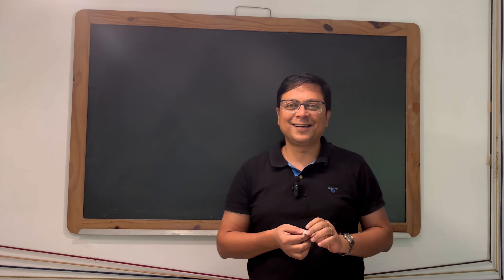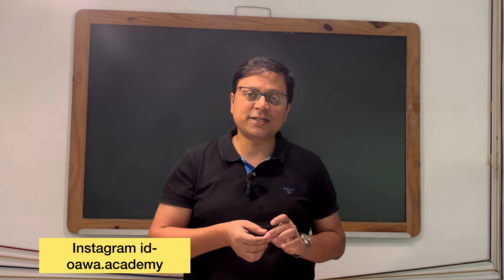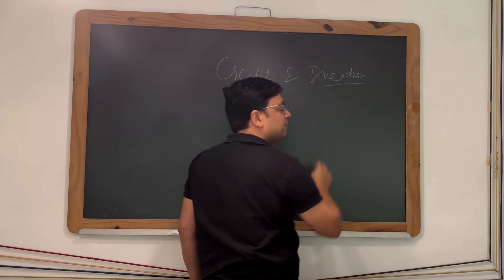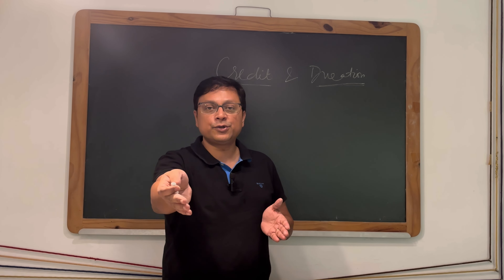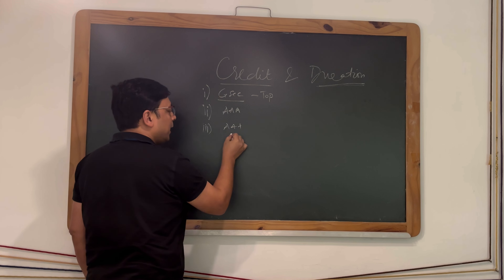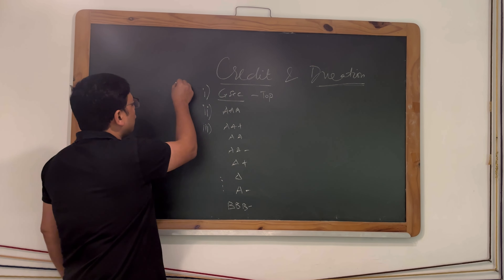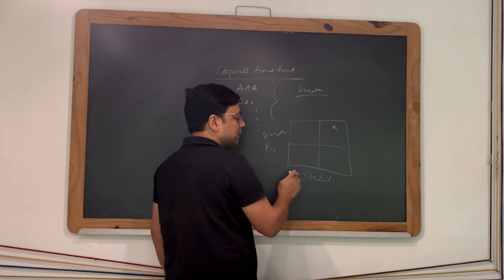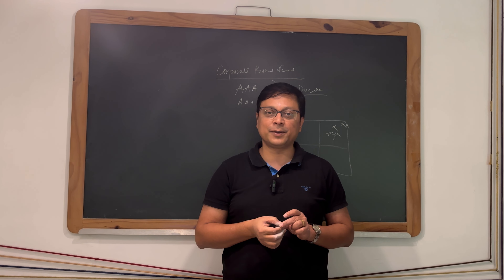Essential Tools to Assess Fixed Income Investments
Ready to deepen your knowledge in fixed income investing? In this video, you’ll learn about essential tools to assess fixed income investments, including the Credit Tool and Duration Tool, which are key for understanding the risk and duration of bonds. We’ll also explore corporate bonds and how to apply these tools for smarter, well-informed investment decisions.

Whether you’re a beginner or experienced investor, this guide will give you valuable insights into bond analysis, fixed income evaluation, and how to diversify your investment portfolio with lower-risk assets.

Start assessing your investments with confidence!